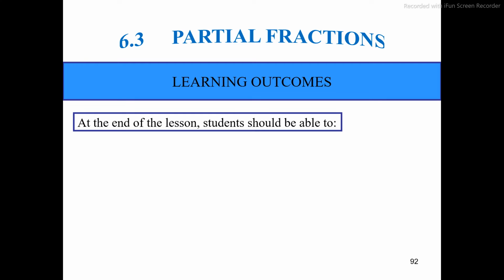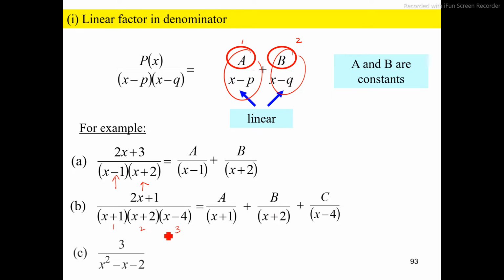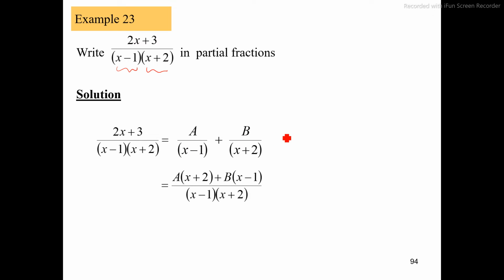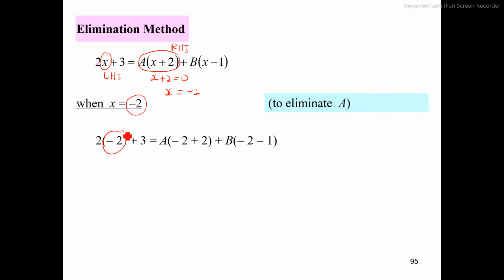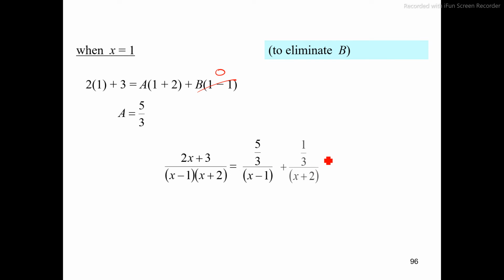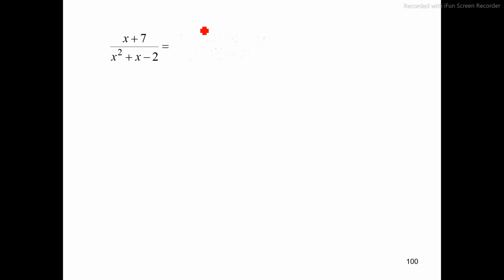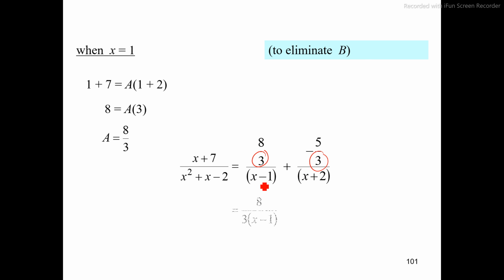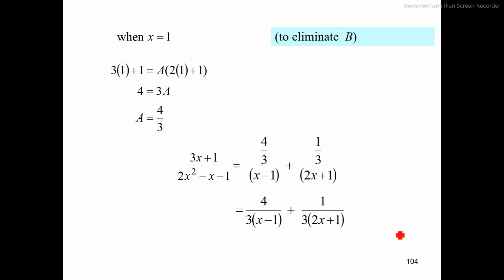6 3 Partial Fractions ~ Linear Factors